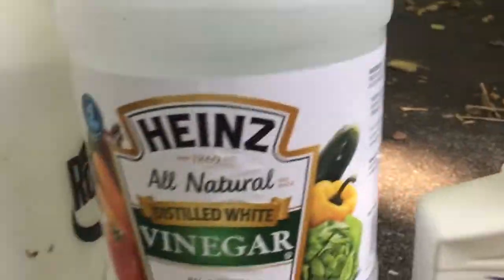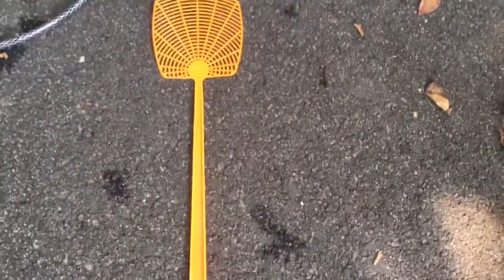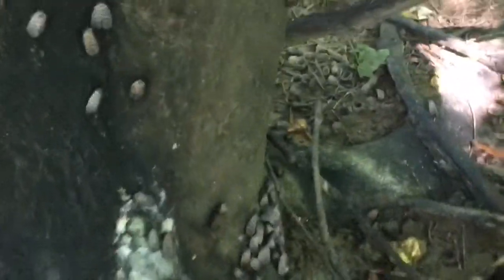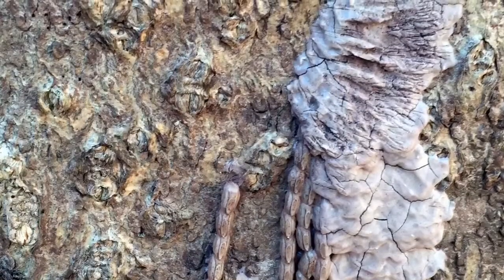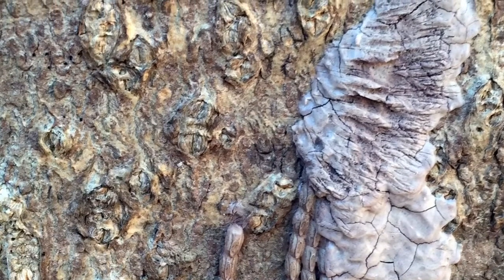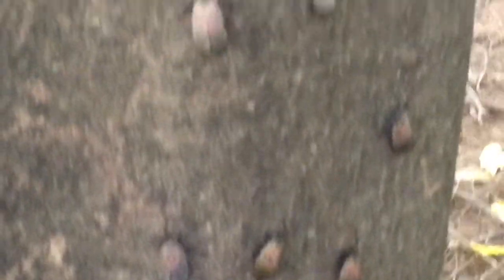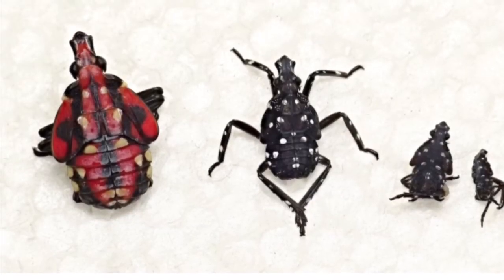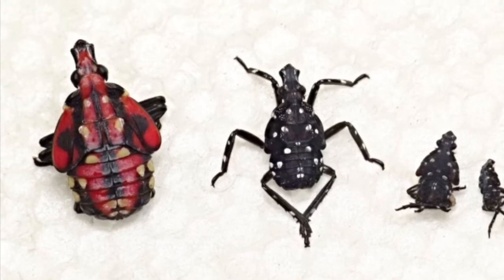The 2018 Spotted Lanternfly Challenge (SLF Challenge)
Take the challenge to kill 100+ lanterflies in the affected areas of the United States then challenge someone to do the same